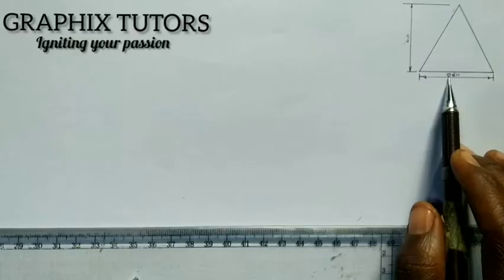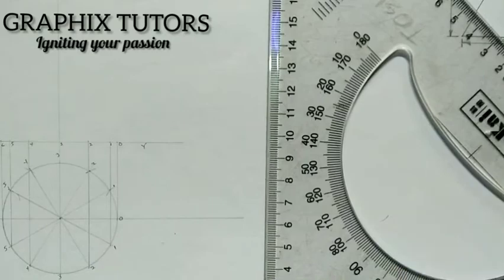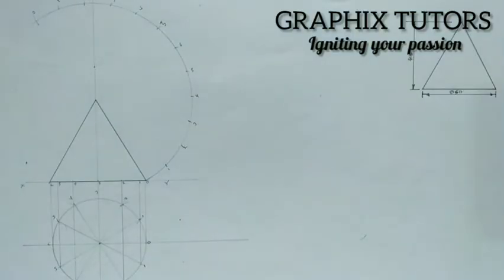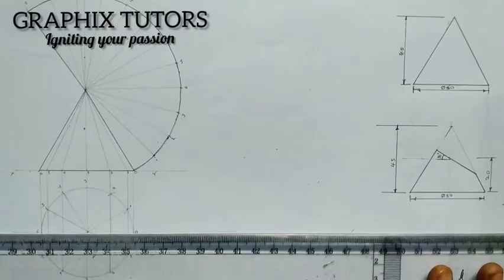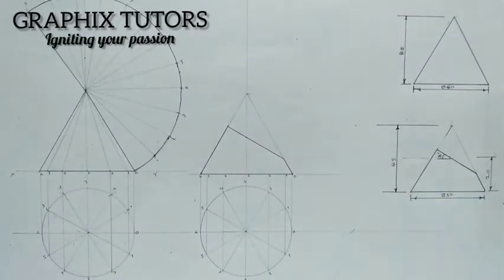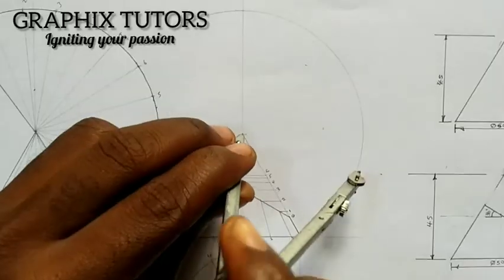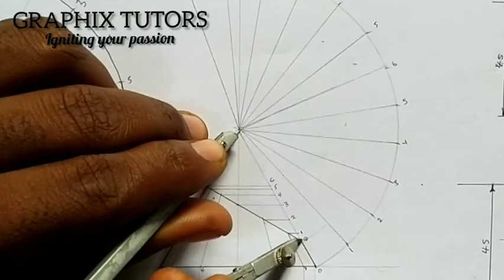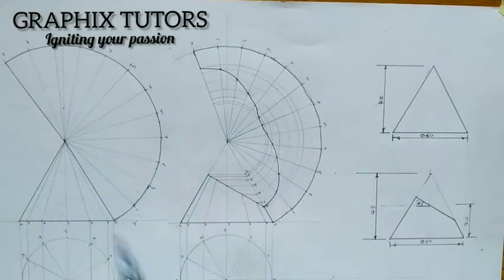Development of a cone in Technical engineering drawing.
Development of a cone and pyramid